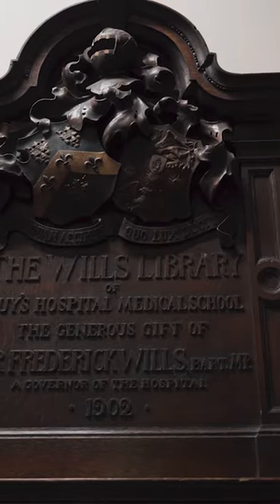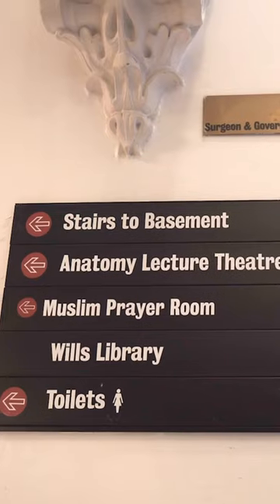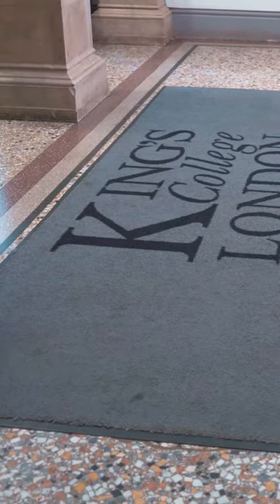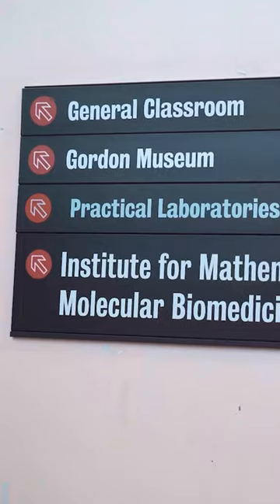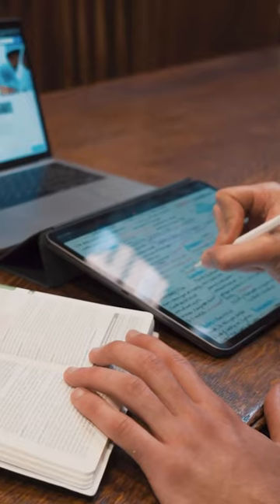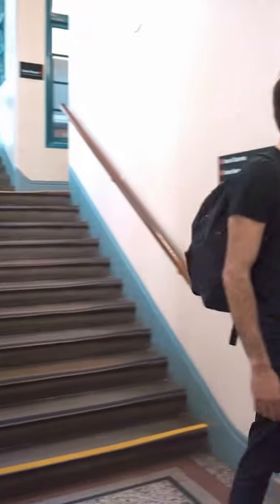KCL Student Holds a Human Brain!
A Medical Student from Kings College London talks about a typical day in his life at the university

Gather a collection of insights into world class education and career pathways. Crimson Education is changing the way we experience personalised education. With a network of over 2,000 tutors and mentors from top-ranked universities and companies, their expertise spans across university admissions, academic tutoring, career mentoring and leadership and extracurricular advising, to support students around the world achieve their best!

Learn your chances of getting into a top university with our free Admissions calculator